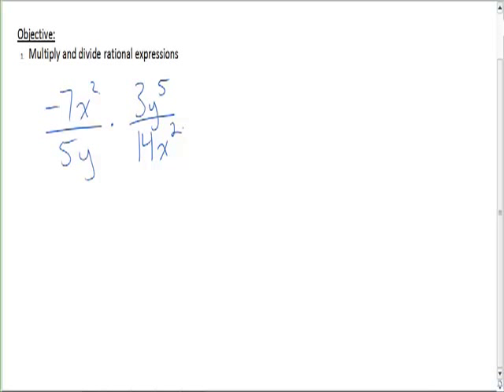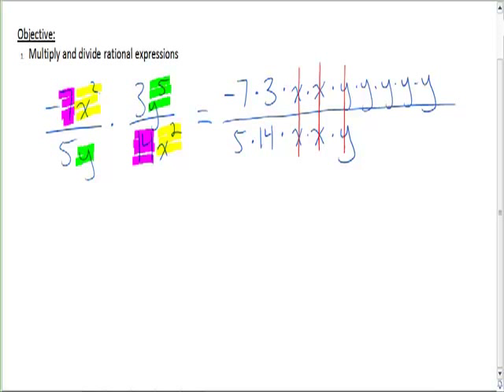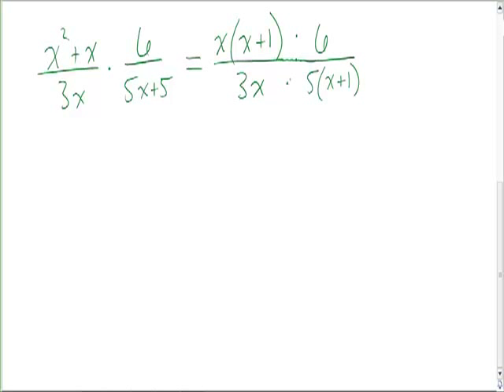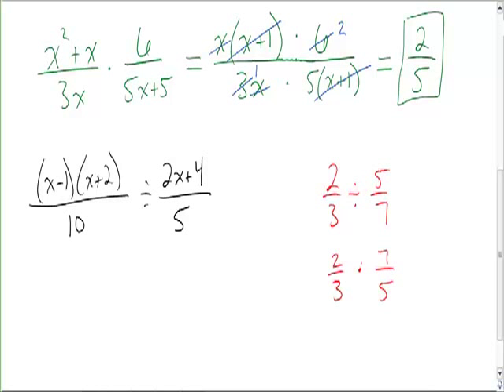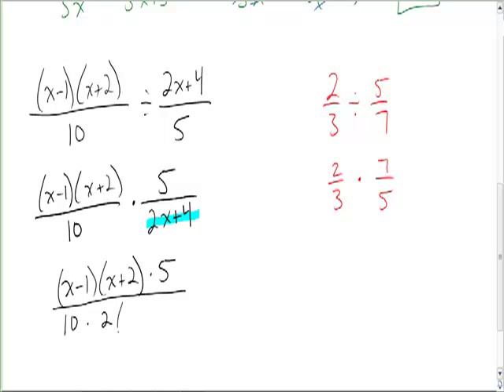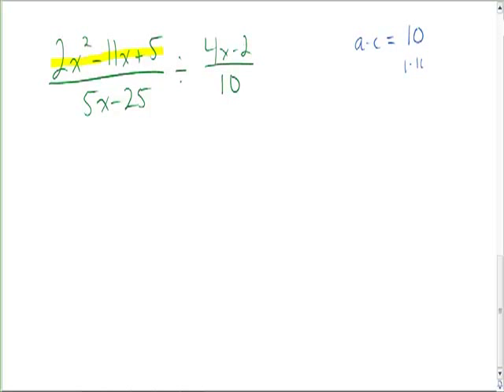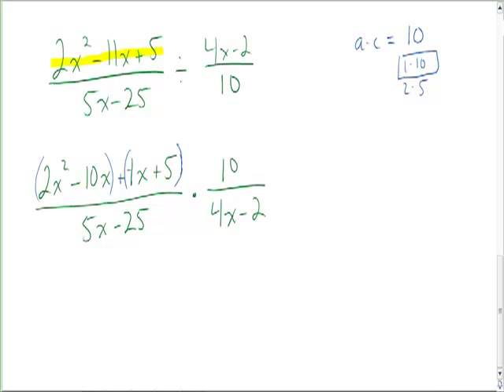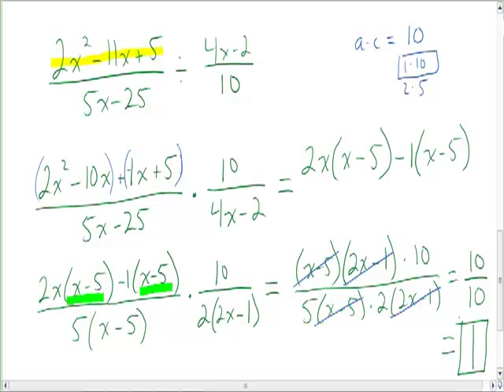MATH 0311 U1L7